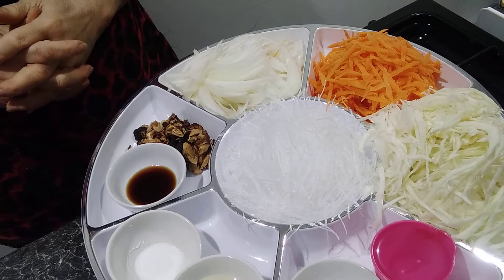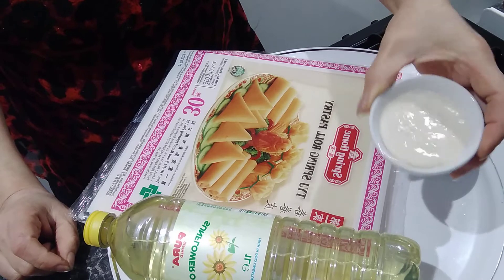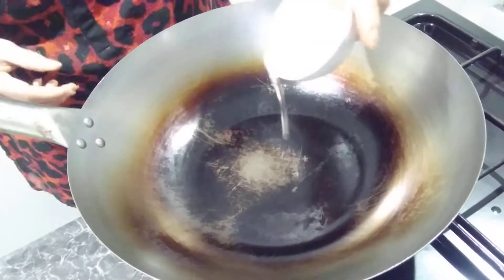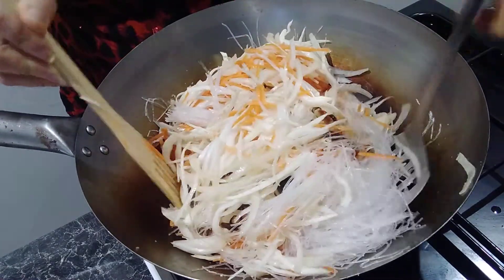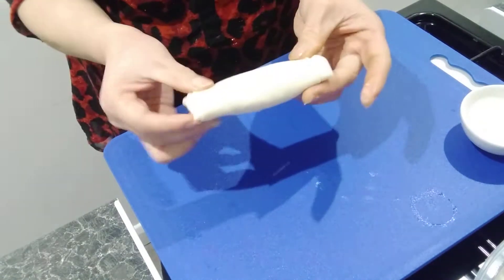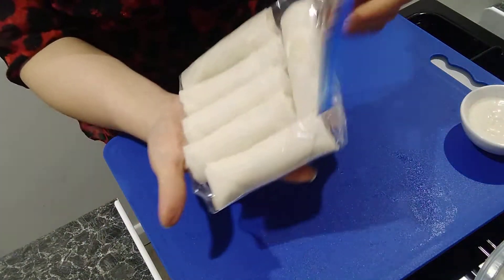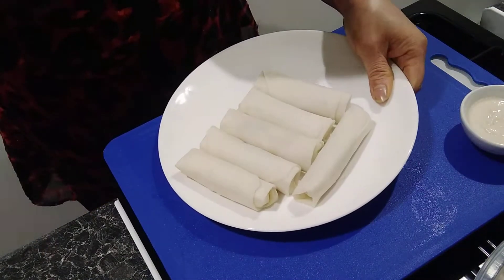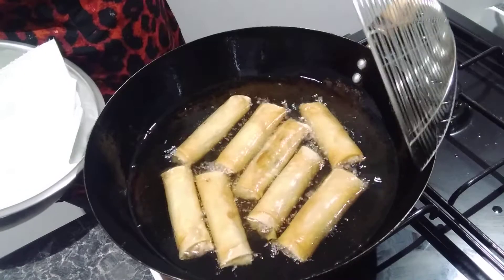Tuks step by step guide to rolling your own veg springrolls at home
Today Tuk gives you an in depth step by step guide to rolling your own homemade vegetarian springrolls!

you will need:

2 cups shredded cabbage
2 cups shredded carrot
2 cups shredded onion
5 shitaki mushrooms
1 teaspoon salt
1 teaspoon sugar
1 tablespoon mushroom soy sauce
100g grass noodles or mung bean noodles
1 tablespoon oil
2x 1/3 cup water
1 pack of springroll wrappers
1/3 cup of any flour
1 litre oil to deep fry

don't forget to visit Tuks Thai foods in the indoor market Barrow in Furness Cumbria UK for your springroll wrappers and soy sauce for today's ingredients! Tuk also sells a wide variety of Asian food products and ask for any recipe when you visit Tuk as she knows all the asian food recipes for everyone to enjoy!